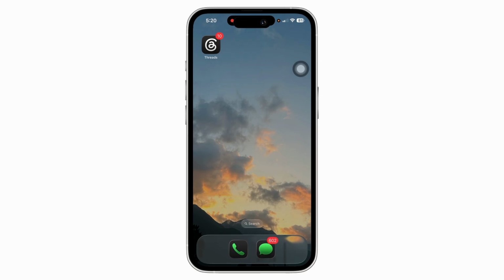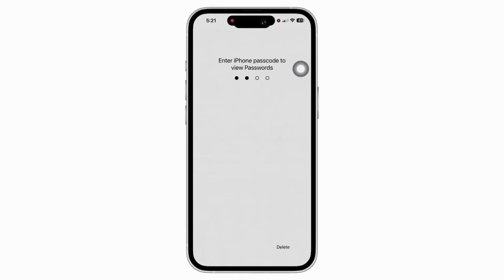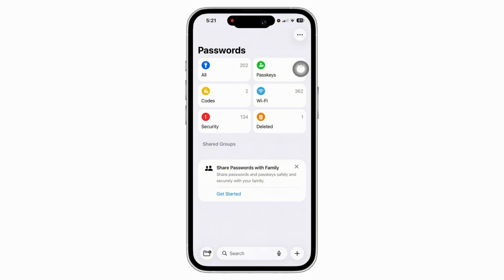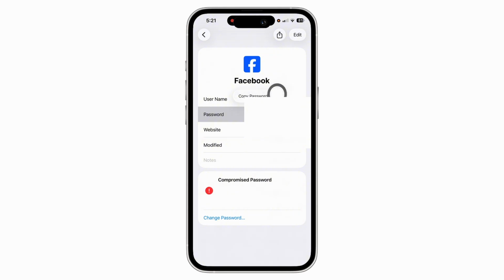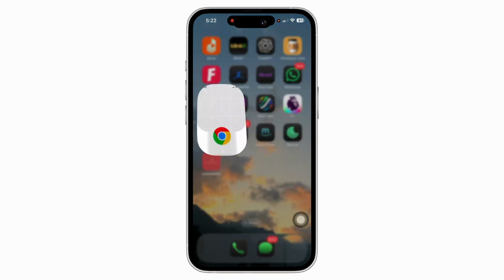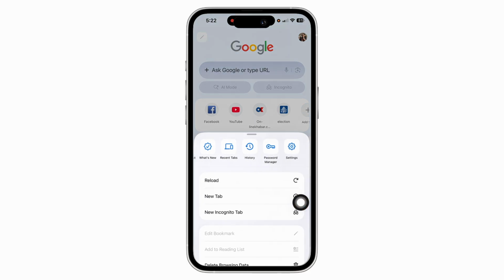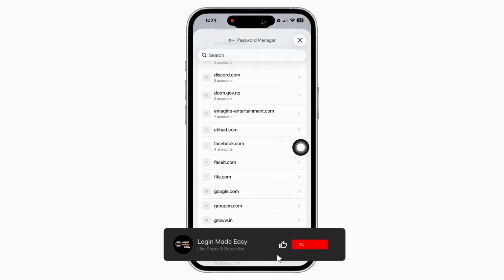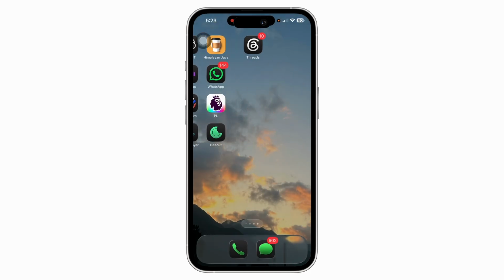How To See Your Facebook Password 2026 (iPhone Or Android)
Want to find your Facebook password on your iPhone or Android device? 📱🔐 This step-by-step 2026 guide will show you how to check your saved Facebook password using your phone’s password manager — so you can easily recover your login details when you’ve forgotten them.

What You’ll Learn in This Video:
✅ How to see your saved Facebook password on iPhone
✅ How to find your saved Facebook password on Android
✅ How to check passwords saved in your device or browser
✅ What to do if your Facebook password isn’t saved
✅ How to reset your Facebook password if you can’t recover it

Whether you forgot your Facebook login password or simply want to check your saved credentials, this tutorial will guide you through the process on both iPhone and Android.

📌 Chapters:
⏱ 0:00 - Introduction
⏱ 0:10 - How To See Your Facebook Password On iPhone Or Android